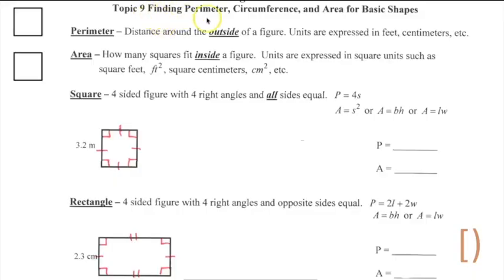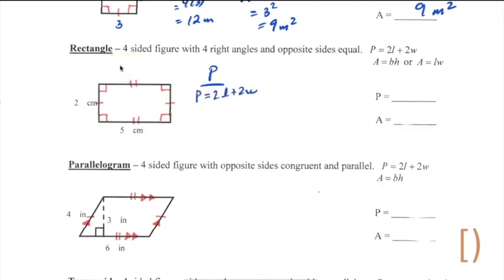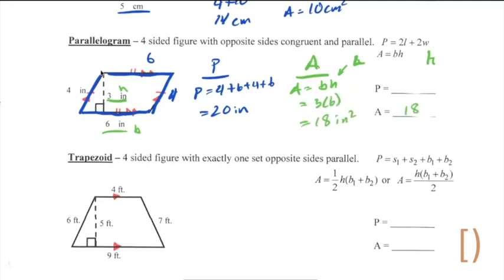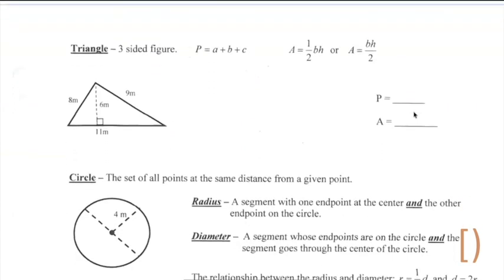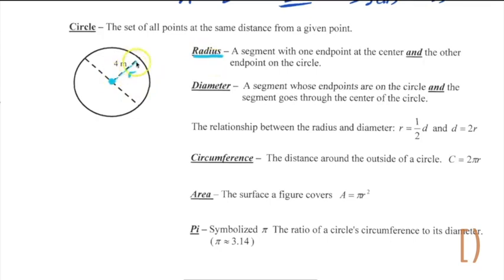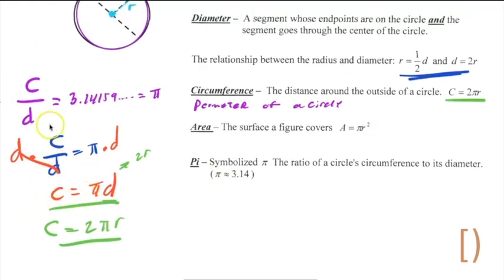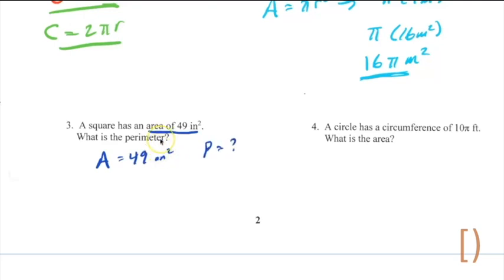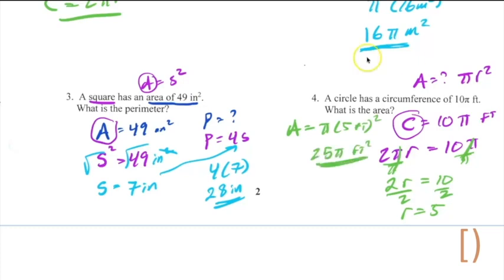Perimeter and Area of Basic Shapes | Integrated Math 1 (2026 Update)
In this lesson, 9.6 Perimeter and Area of Basic Shapes, learn to find perimeter, circumference, and area for basic shapes, including squares, rectangles, parallelograms, trapezoids, triangles, and circles. This lesson reviews the key formulas, how to identify base and height, when units should be squared, and how to solve problems using area or circumference information.

Chapters
00:00 Intro: Perimeter, Circumference, and Area
00:03 What Perimeter Means
00:15 What Area Means
00:28 Square: Perimeter and Area
01:13 Rectangle: Perimeter and Area
01:48 Parallelogram: Perimeter and Area
02:44 Trapezoid: Perimeter and Area
03:55 Triangle: Perimeter and Area
04:59 Circle Vocabulary: Radius and Diameter
05:31 Circumference and Pi
06:39 Circle Circumference Example
06:55 Circle Area Example
07:42 Square Area to Perimeter Example
08:28 Circle Circumference to Area Example